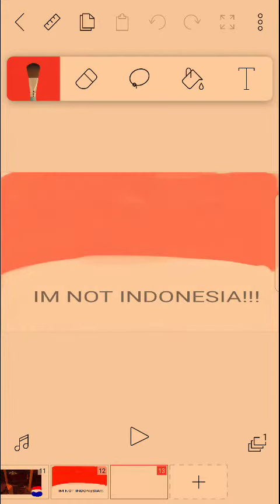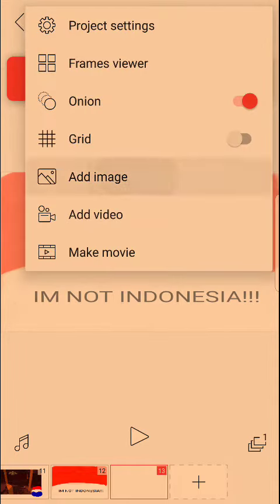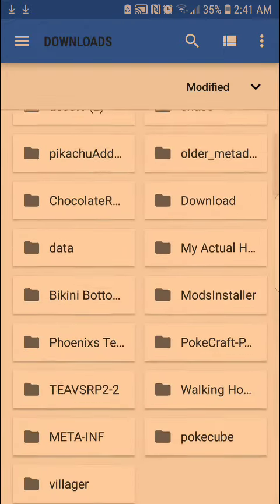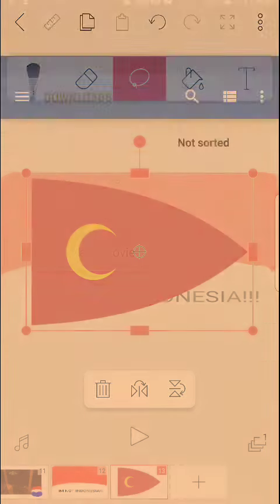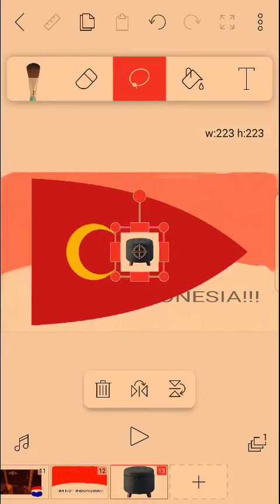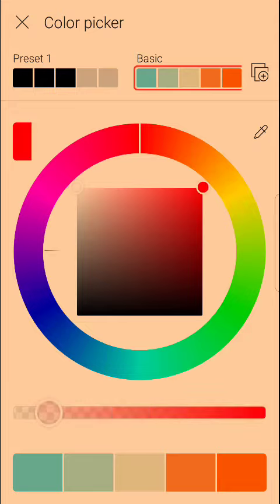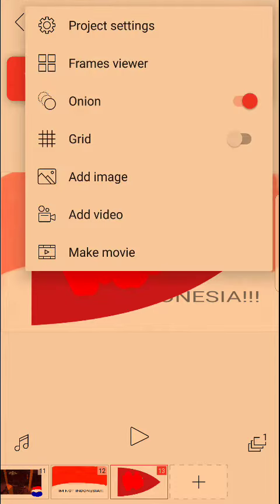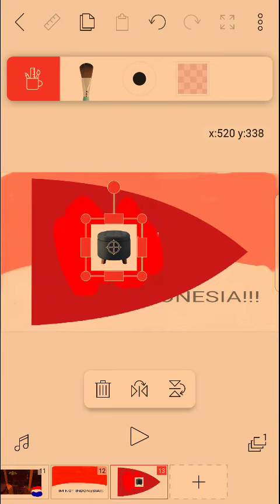Ottoman Empire flag Fixed